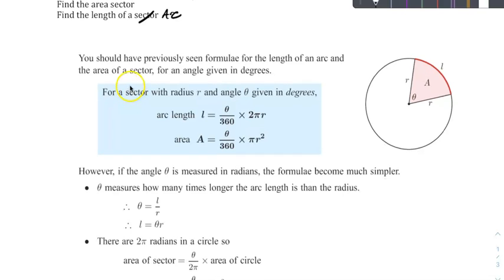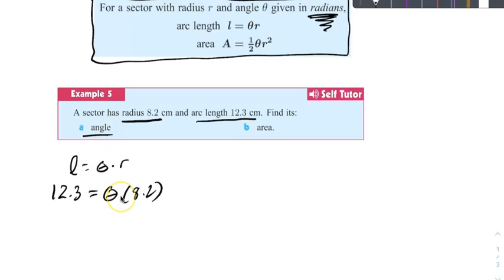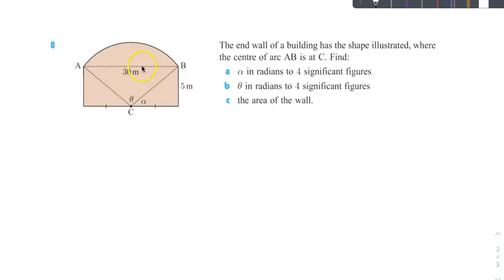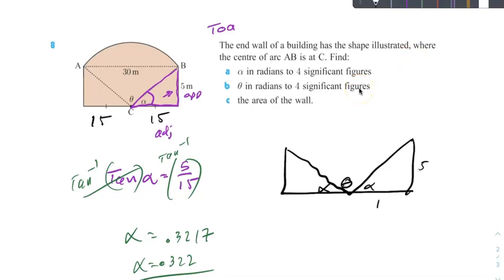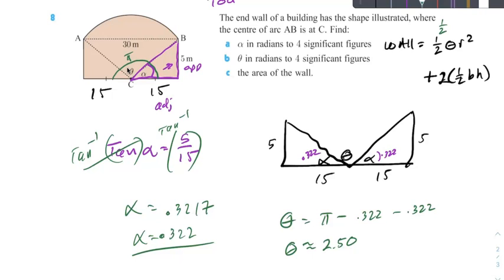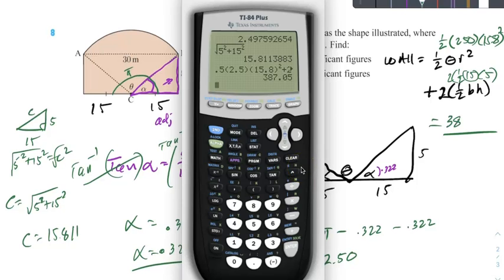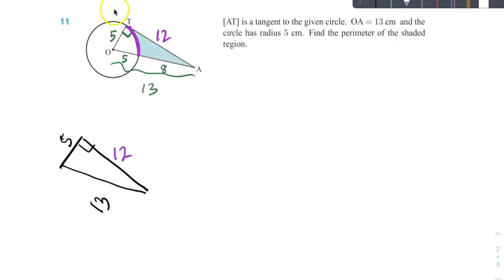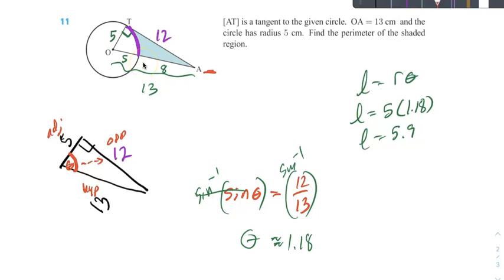IB AA 7B Arc Length and Sector Area